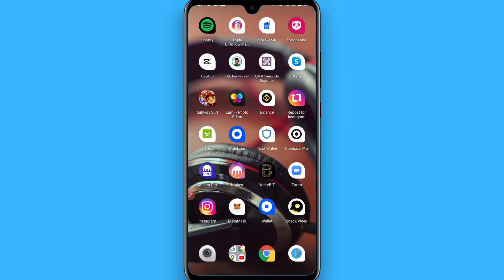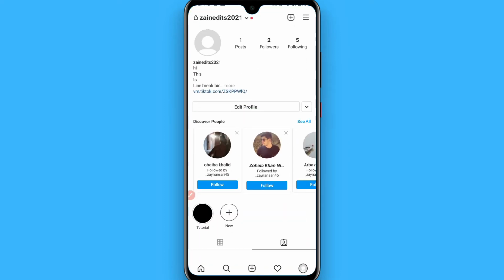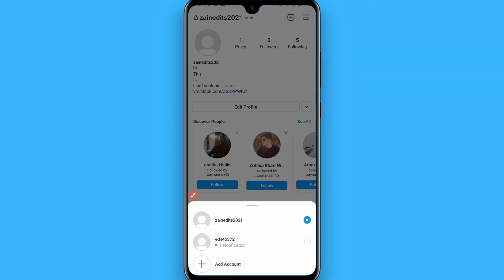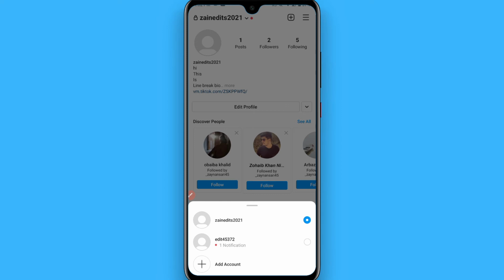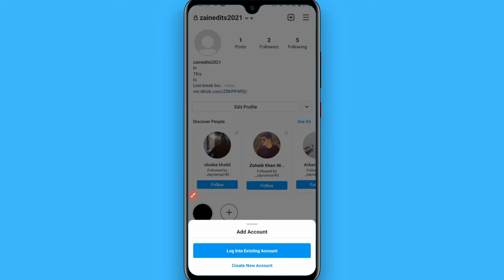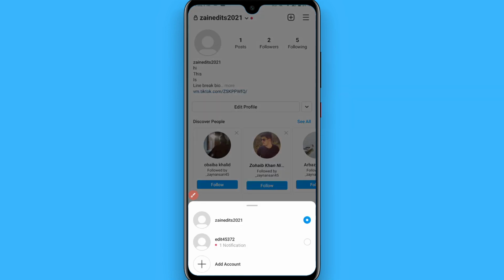How To Login To Multiple Instagram Accounts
Learn How To Login To Multiple Instagram Accounts

In this video I will show you how to log into multiple Instagram accounts.